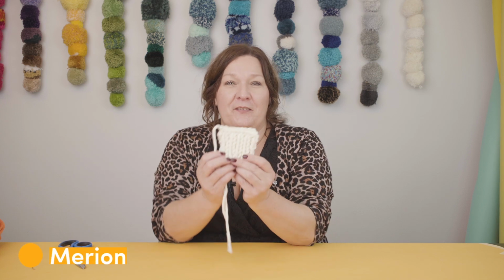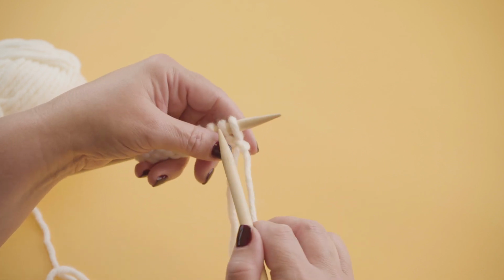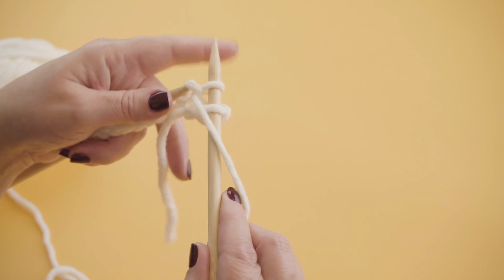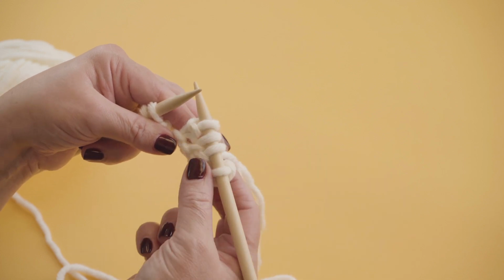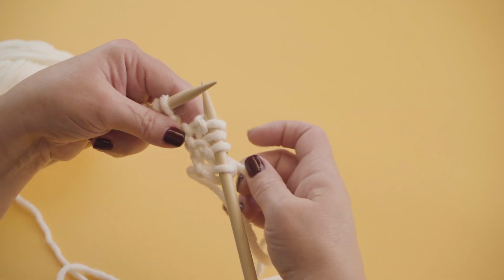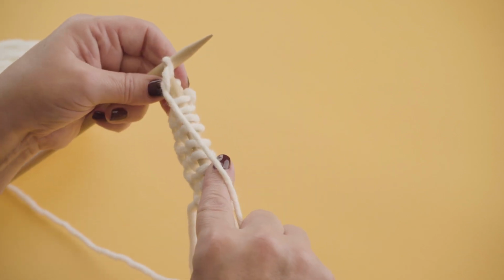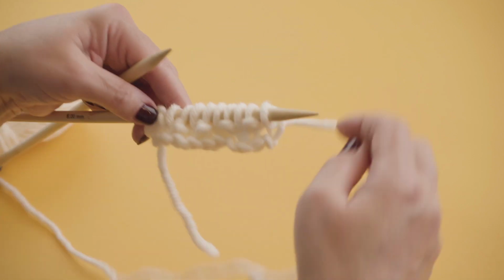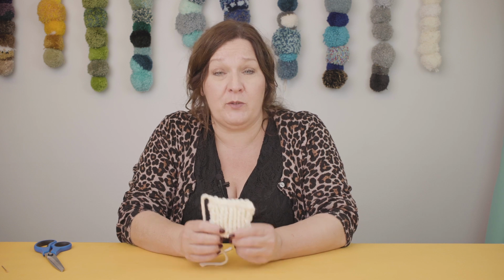1x1 Rib stitch Knit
Not sure what ‘knit 1, purl 1’ means? This easy step-by-step tutorial with Merion will teach you how to knit 1x1 rib stitch, perfect for beginners! When you’ve mastered the basic ribbing technique, you’ll be able to create a super stretchy fabric - perfect for hats, necklines and socks!

Want to perfect your knitting basics? Find more video tutorials in our How to knit step-by-step guide